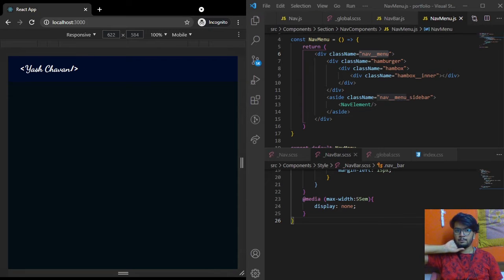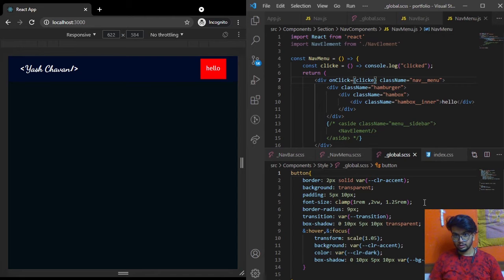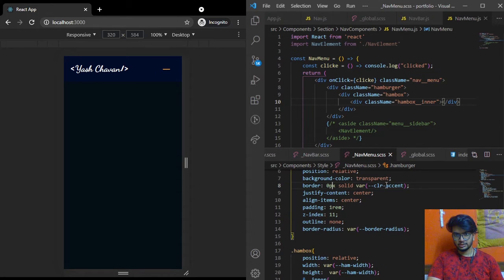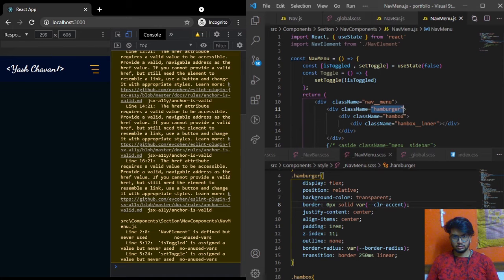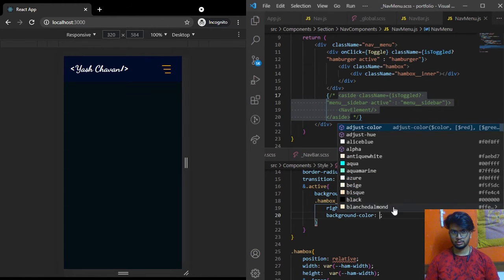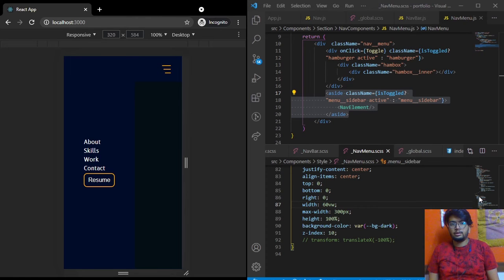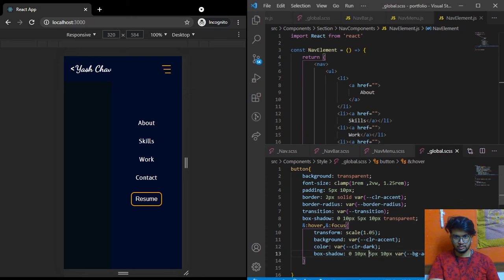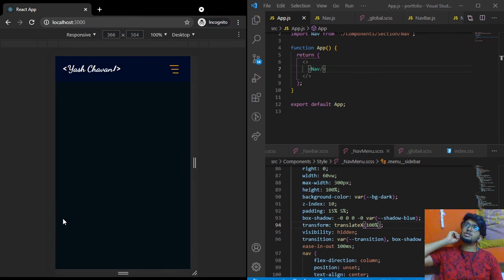Let's Build a Personal Portfolio Website | Hamburger Menu #2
⭐️ Timestamps ⭐️
00:00 - Recap
02:00 - Initializing Hamburger menu and Styling
19:30 - Adding toggle Functionality
26:00  - Styling the Sidebar menu
50:00 - Finishing up